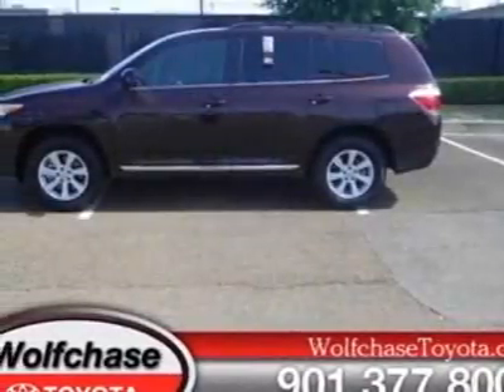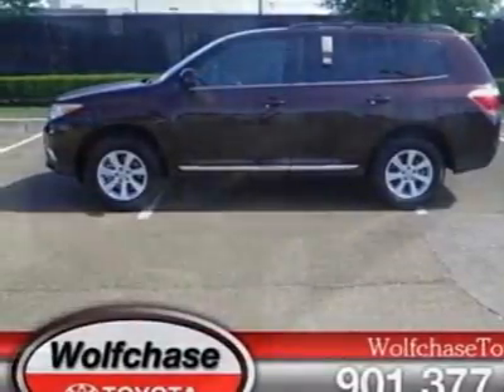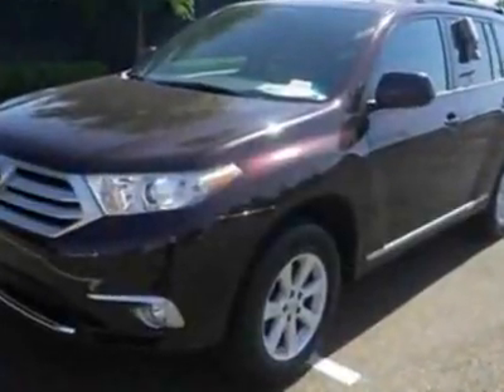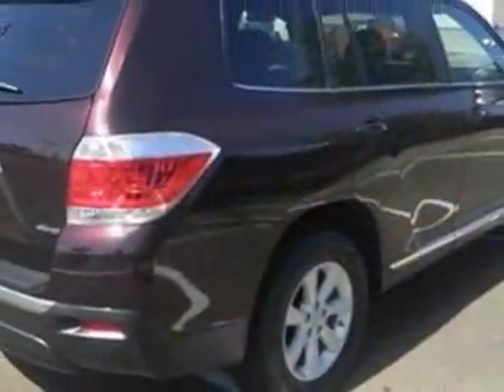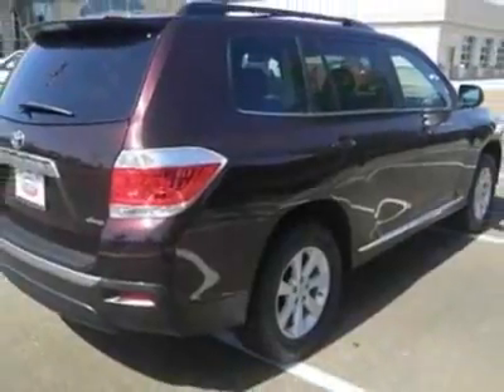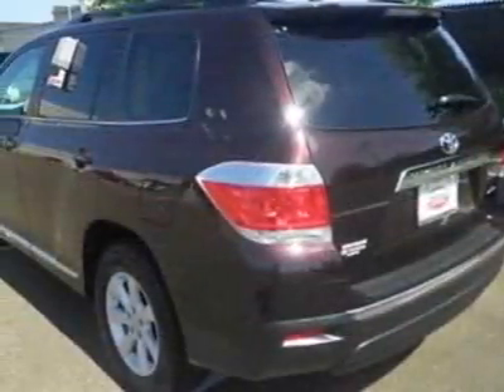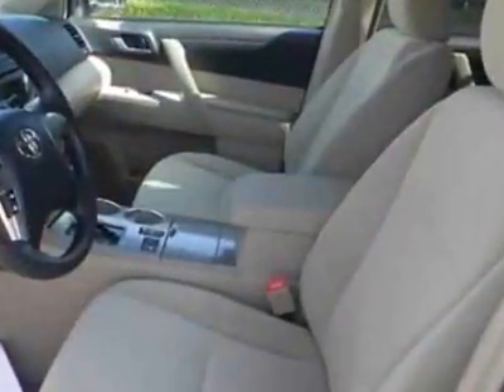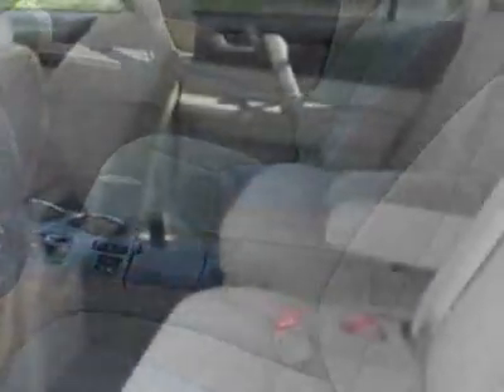2012 Toyota Highlander 4WD 4dr V6 (Natl) SUV - Cordova, TN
Wolfchase Toyota, Cordova, TN - Toyota Highlander